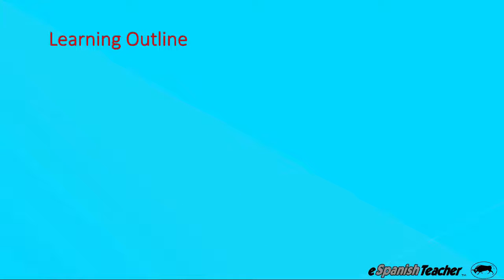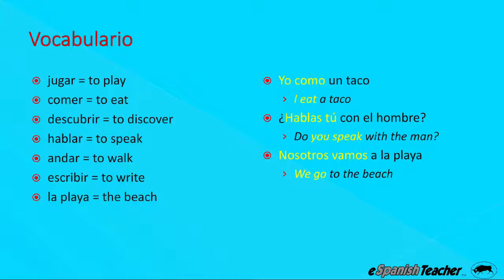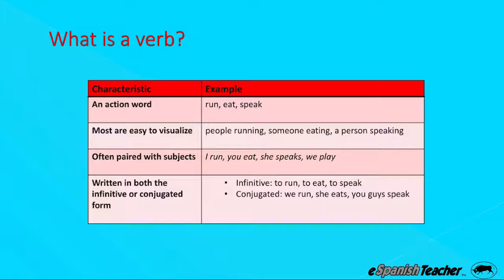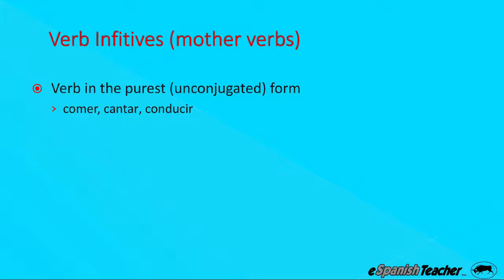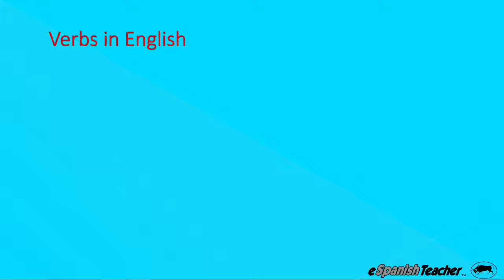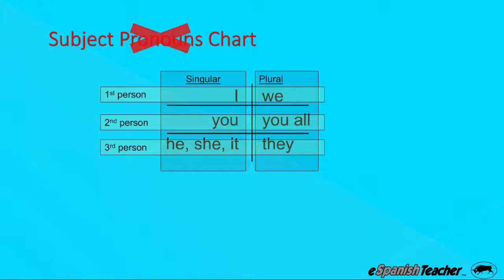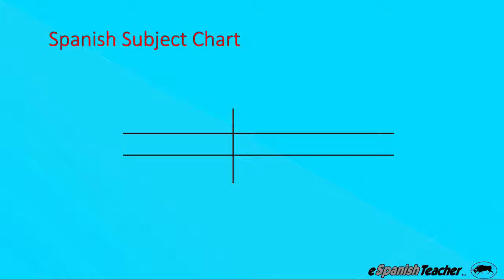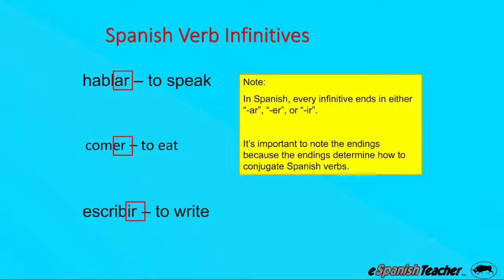Easy lesson about how to conjugate verbs in Spanish with subject pronouns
This is a comprehensive lesson on how to conjugate Spanish verbs by  selecting a subject pronoun, then dropping the -ar -er or -ir ending from a verb infinitive, and finally adding the correct Spanish conjugation from the Spanish conjugation chart. It's very easy to do with a little practice, so let me help you in your Spanish language learning journey!

Or if you want a the course on a physical disc for your computer,